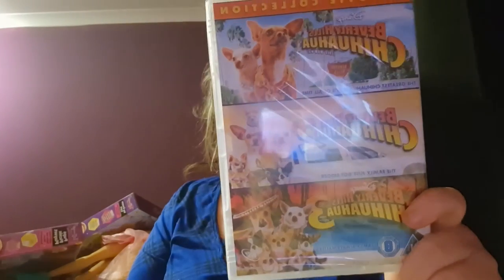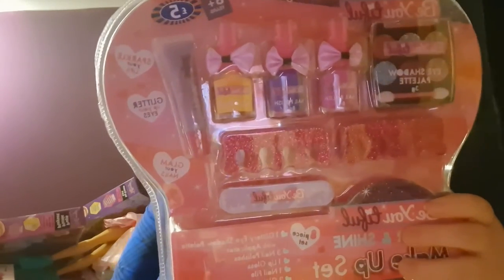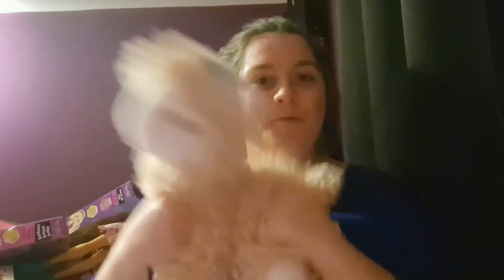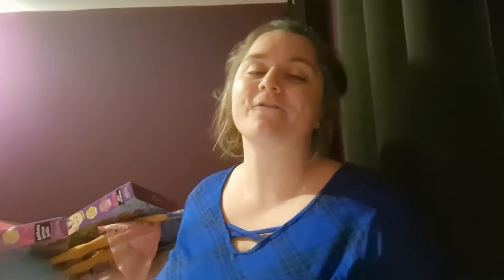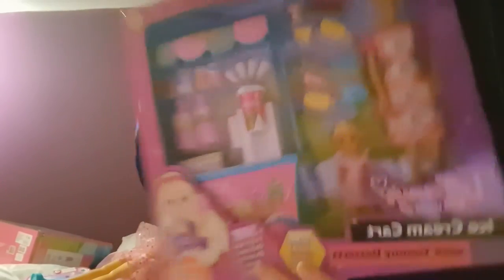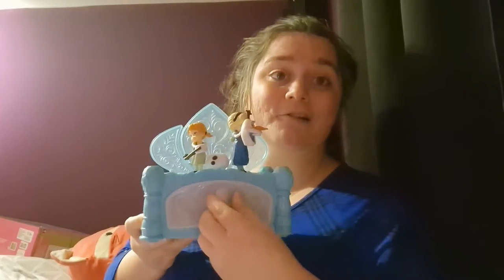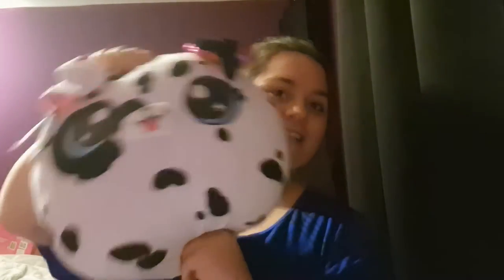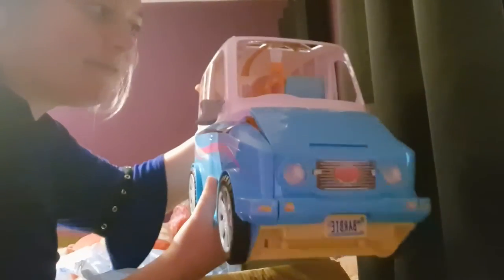7th Birthday present haul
Gift giving for my 7 year old girl. Toyd, Books, Barbies, Squishmallows!